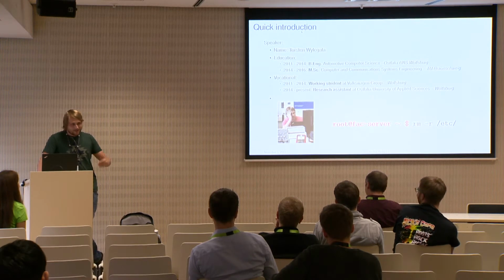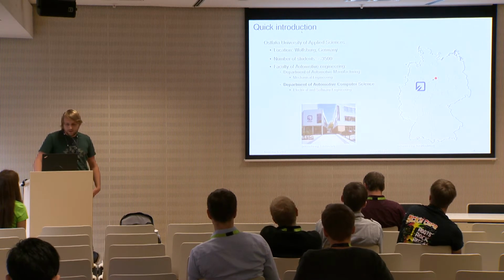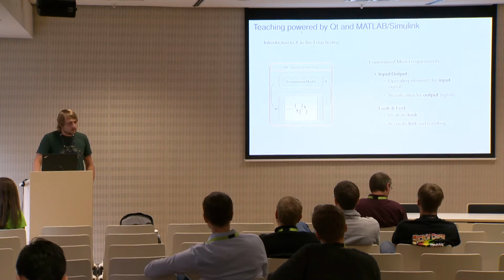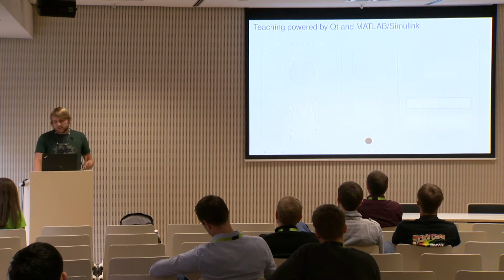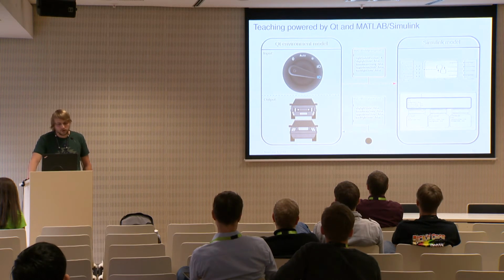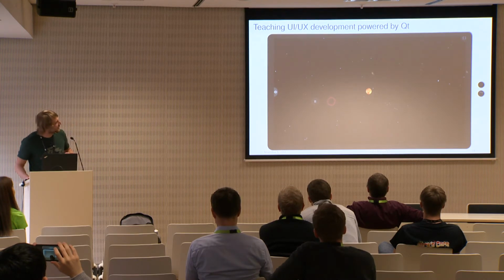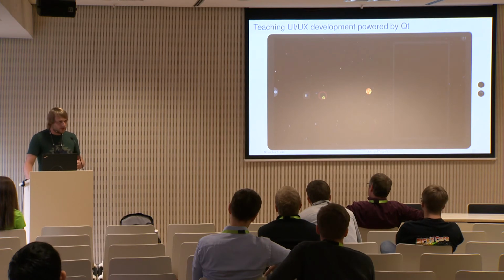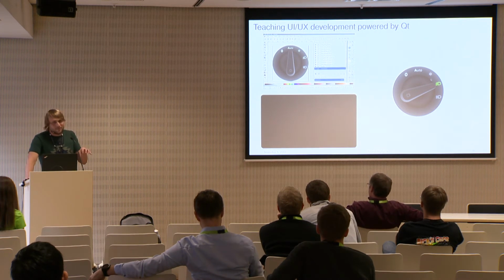Qt in university education for automotive engineers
TALK: Qt in University Education for  Automotive Engineers
SPEAKER: Torsten Wylegala
COMPANY: Ostfalia University of Applied Sciences
TRACK: Automotive

TALK DESCRIPTION:
University education bears a high responsibility to prepare students for the requirements of modern computer systems. As an university of applied science, we are highly committed to teach our students the fundamentals of engineering and the handling of the industry’s leading toolsets. We would like to show a project where we use Qt as a teaching tool to visualize a MATLAB/Simulink simulation in real-time and another project where students use Qt itself to gain experience in UI-Design by developing mixed reality computer games. For the purpose of teaching the details of connected automotive vehicle functions, we have developed a modular learning management system which consists of multiple electrical control units like those of a modern car. Students can program these systems in C/C++ or by developing model driven software based on MATLAB/Simulink. The later approach is extremely interesting because it represents a very common way of professional software engineering in the automotive industry. Models can be simulated in soft or hard real-time prior to transferring it to the target platform. MATLAB/Simulink provides different dashboard elements for user input and output during simulation. To overcome the lack of flexibility with these simple widgets we combine MATLAB/Simulink for computational purposes and Qt Quick for visual input and output. This is done by extending the well-established Model-View-Controller (MVC) approach by splitting it up into two separately running processes (MATLAB/Simulink based model and Qt based UI) with a synchronized model database between both processes. The synchronization is done via serialized classes and UDP/IP transmission. In our particular example, we simulate the hardware behavior of our modular learning management system with a MATLAB/Simulink model and visualize the optical behavior and its inputs with a Qt Quick based UI to provide an utmost realistic test environment. By doing so, we are combining two leading technologies of the industry to increase their performances even more. To support and motivate our students in the field of modern UI development, we created a mixed reality platform to embed real-objects into the virtual-world and make them interact with each other. In comparison to other AR approaches, we wanted to make the real-world objects more interactive by mounting them on wheel-based mini robots and equip them with Wi-Fi interfaces for communication. For visualization of the virtual-world and tracking of the real-world objects we experimented with different projector-camera based approaches. The decreasing prices for large scale touch screens brought up the idea to use a 65″ multipoint touch screen as a table and place the robots on top of the screen. The touch functionality is used to track the robots’ positions and the display can be used to show a virtual world below them. As a reference implementation, we decided to create a mixed reality version of the popular tabletop game “Star Wars X-Wing”. Graphics are visualized entirely in Qt Quick and Qt3D to combine 2D and 3D animations to highlight certain events, show game statistics and instructions in completely new ways.